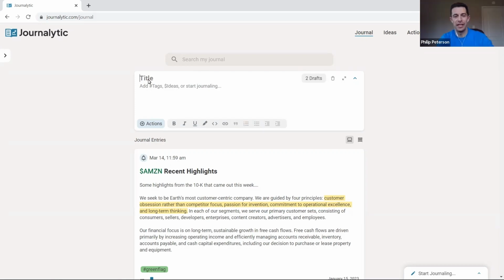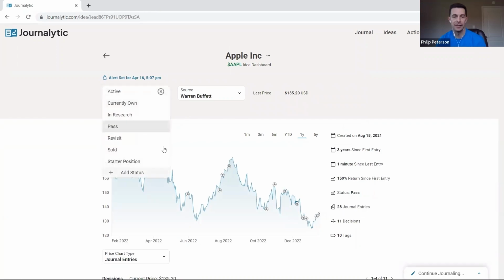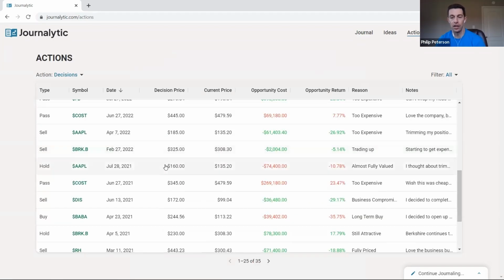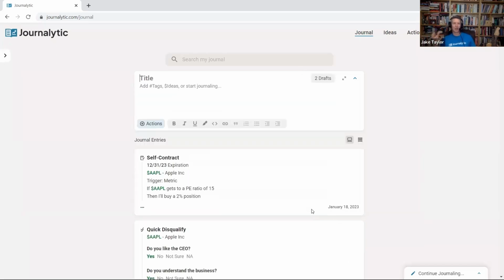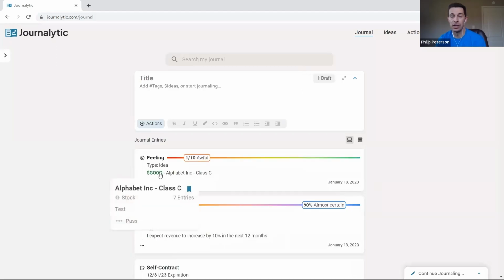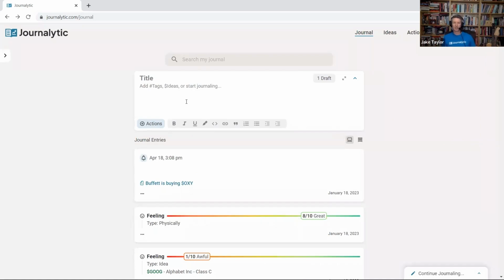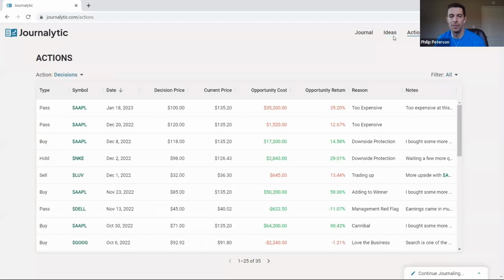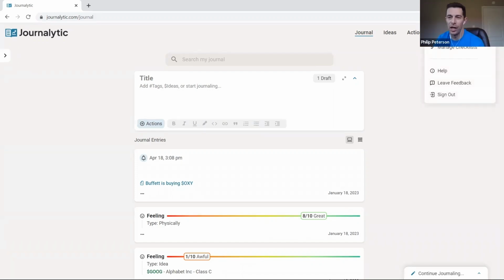Take a tour of Journalytic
In this short walkthrough, we take you through Journalytic to show you all the current features and some best practices for getting started.

Journalytic is the investment journaling solution built by investors, for investors. Start journaling today